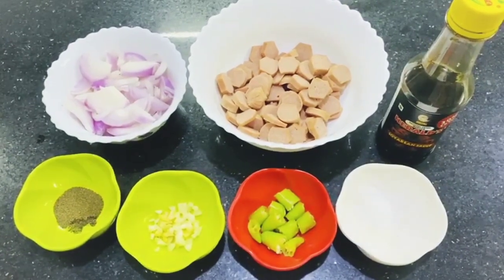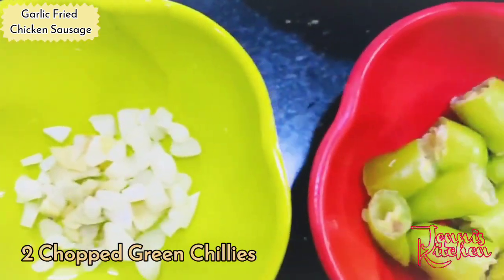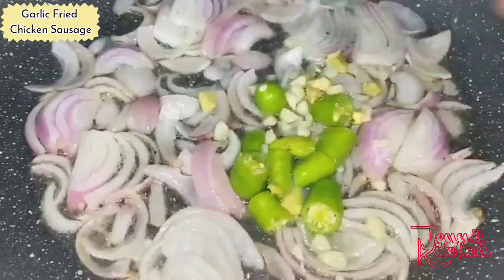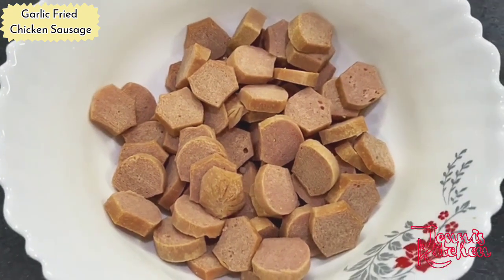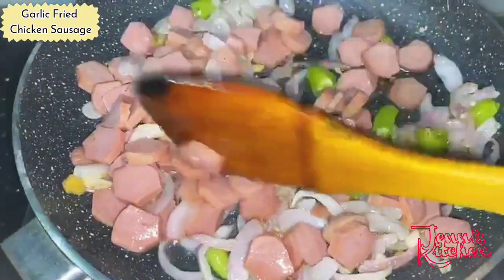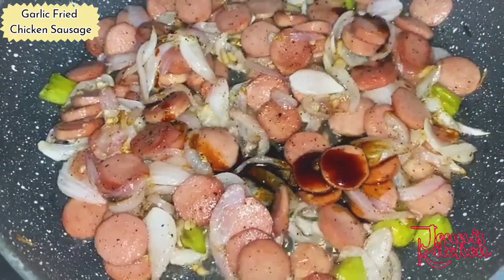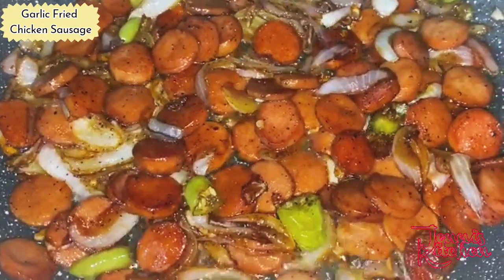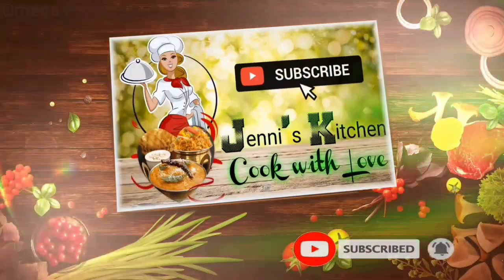Garlic fried chicken sausage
# Recipe :-
Chicken sausage (5 pieces)
1 big onion (sliced)
Black pepper as per taste
Chopped garlic and ginger
2 chopped green chillies
Salt according to taste
3 tablespoon soya sauce.

# Video edit by - Omega Production Asansol
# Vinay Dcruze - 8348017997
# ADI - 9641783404